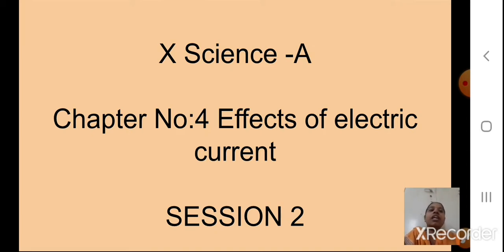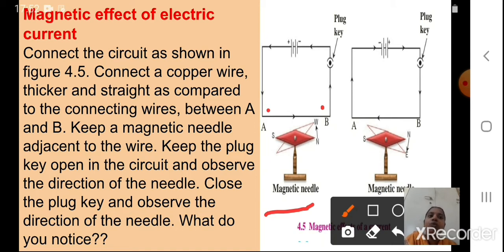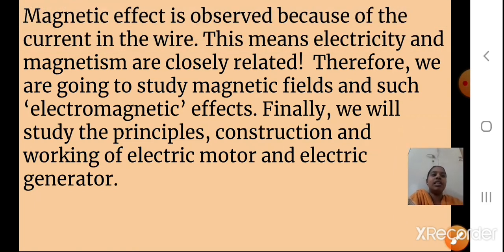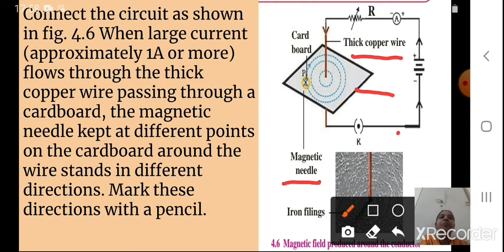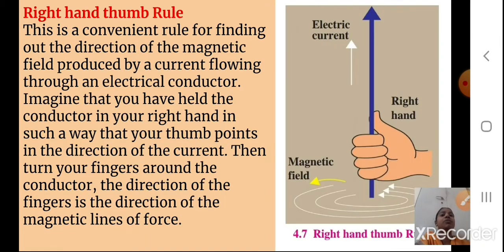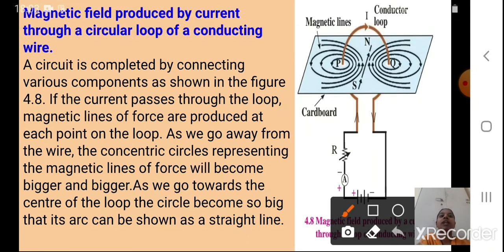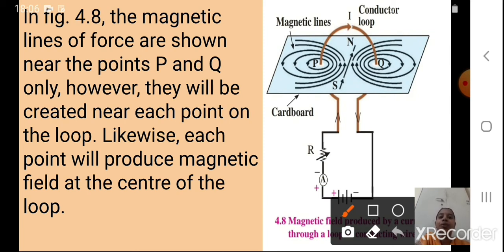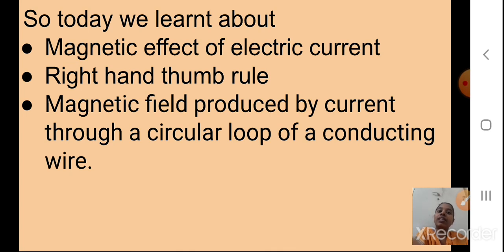Class_10_Science_A_Chapter_No_4_Effects_of_electric_current_Part_2